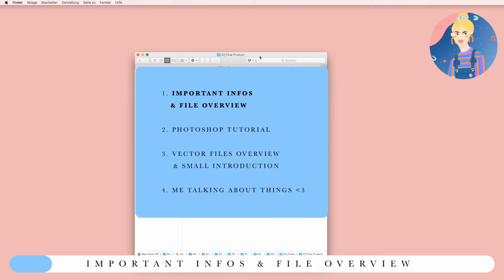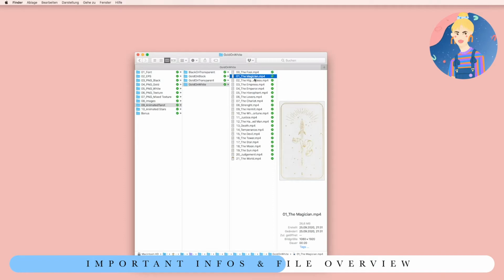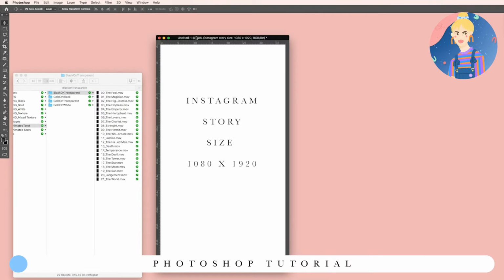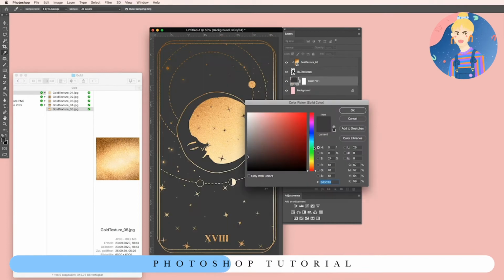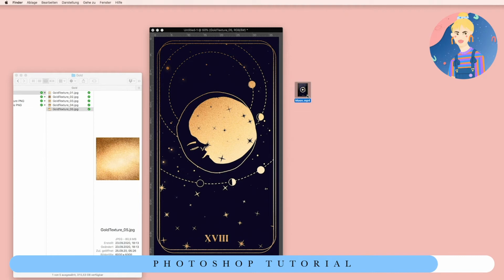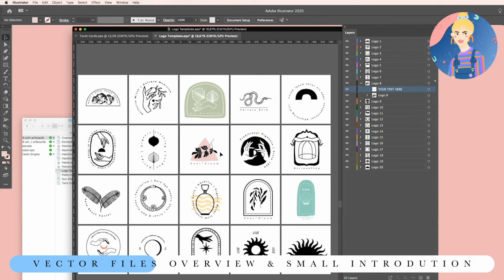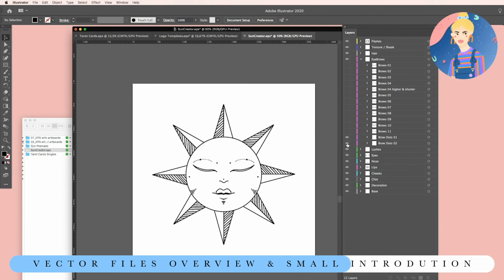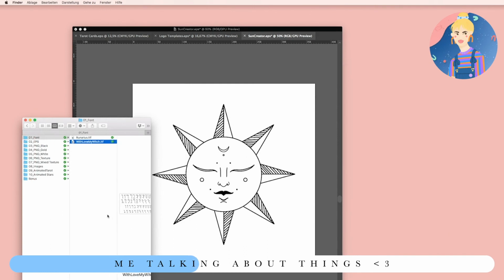Naturata Alchemia | Tutorial & Overview